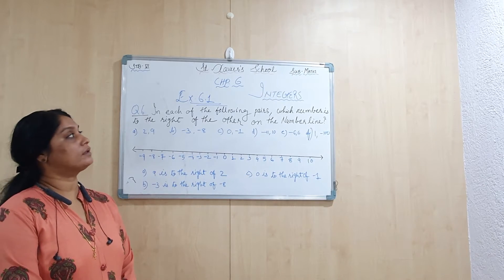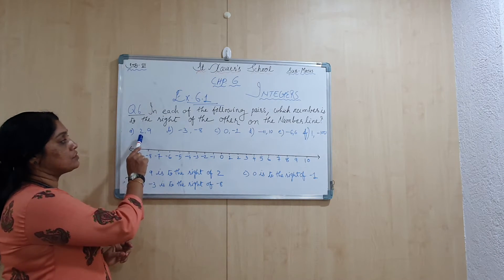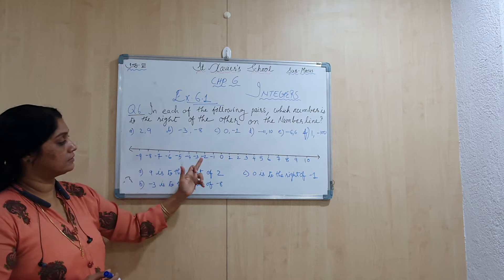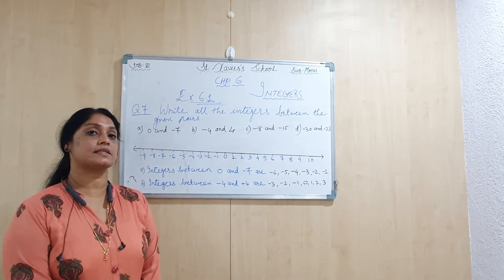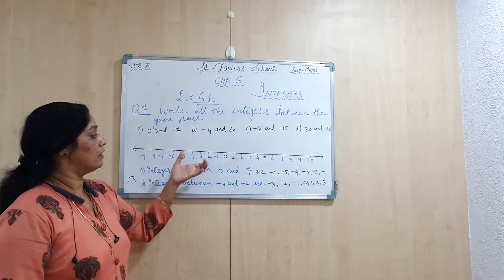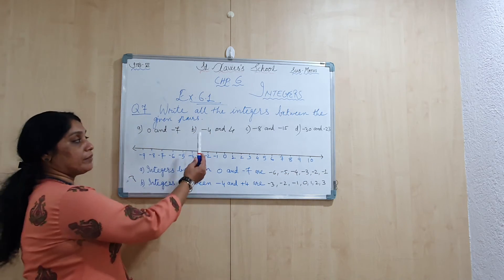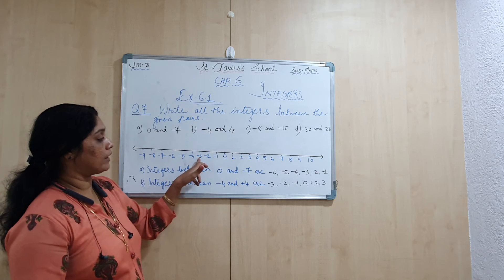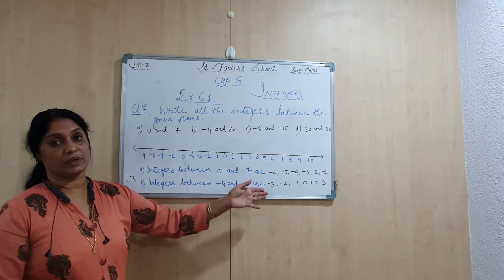Std 6 Maths Ch 6 EX 6 1 Q 6ANDQ 7